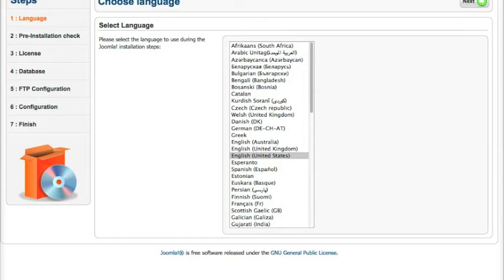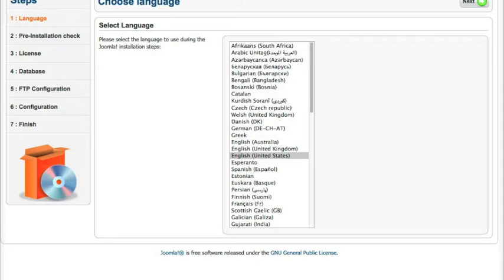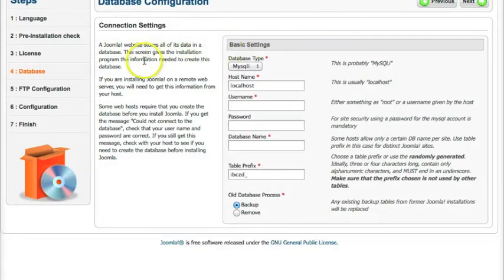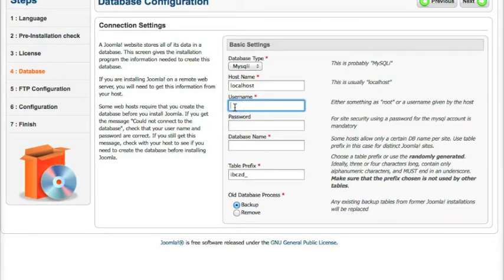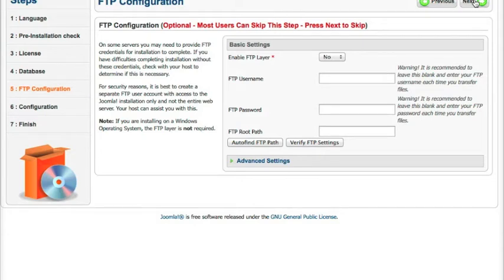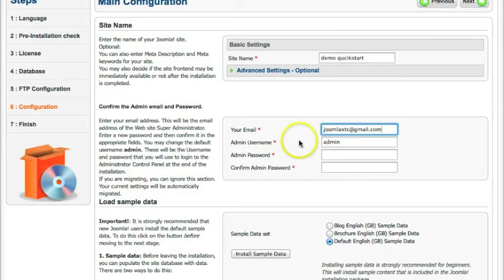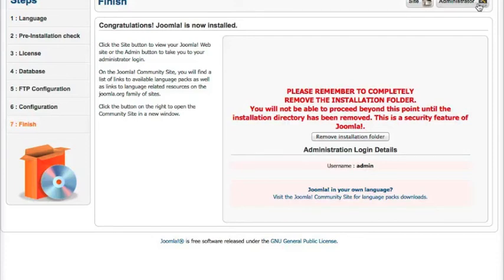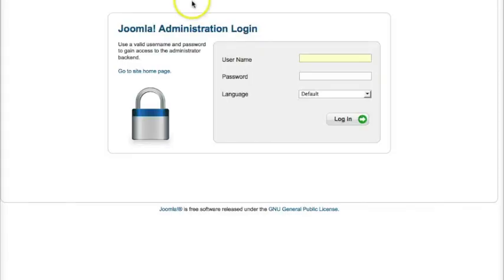JoomlaXTC Quickstart Installation Joomla 2.5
JoomlaXTC Quickstart Installation Joomla 2.5 Tutorial